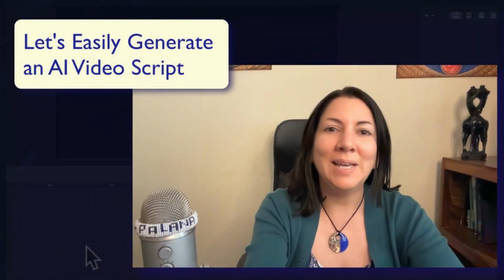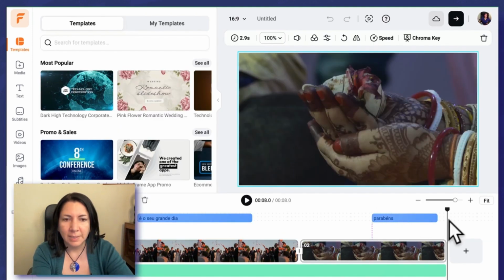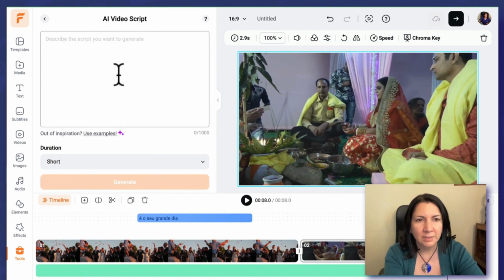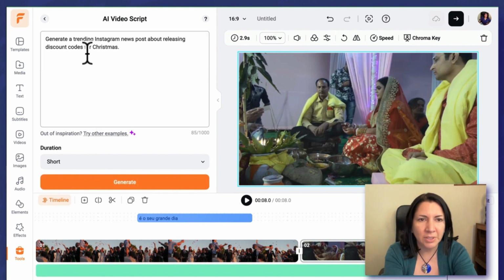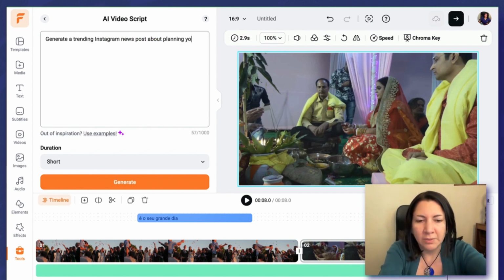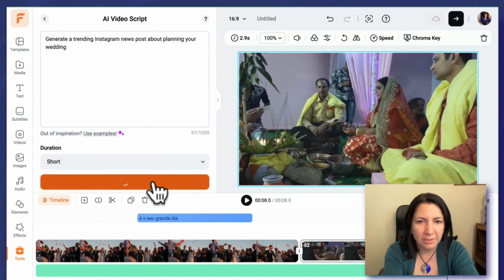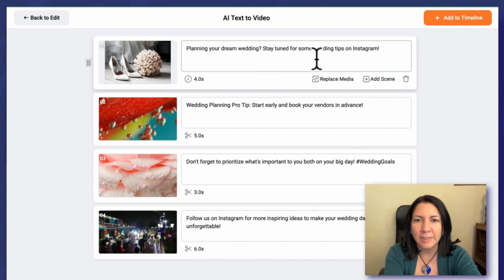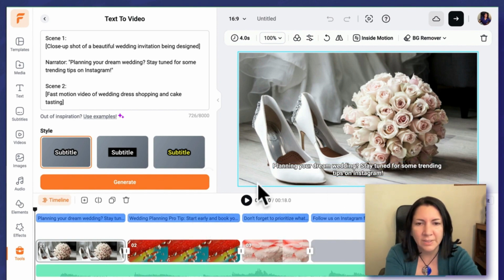How to Generate an AI Video Script and Turn it Into Video With FlexClip AI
FlexClip AI stands out in the crowded world of video editing software by offering an intuitive interface that is both user-friendly and powerful. With its smart AI technology, you can automate tasks that would typically take hours, allowing you to focus more on creativity and storytelling. From trimming clips to adding text and effects, FlexClip AI streamlines the entire process, making it accessible to everyone, regardless of experience level.

1. Discover FlexClip AI: Revolutionizing Your Video Creation Experience
2. Transform Your Video Editing with FlexClip AI's Innovative Features
3. FlexClip AI: The Ultimate Tool for Effortless Professional Video Production
4. Elevate Your Video Projects with FlexClip AI's Cutting-Edge Technology
5. Unleashing Creativity: How FlexClip AI Simplifies Video Editing
6. Master Video Creation with FlexClip AI's Intuitive and Powerful Platform
7. FlexClip AI: A Game-Changer in the World of Video Editing Software
8. Explore the Future of Video Making with FlexClip AI's AI-Powered Tools
9. From Beginner to Pro: FlexClip AI Makes Video Production Easy
10. Enhance Your Video Content with FlexClip AI's Smart Editing Solutions